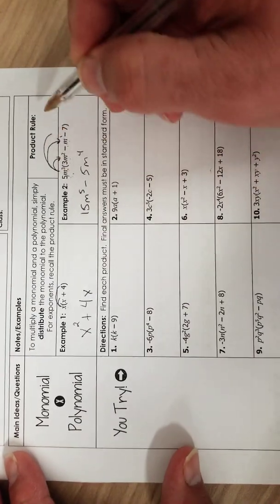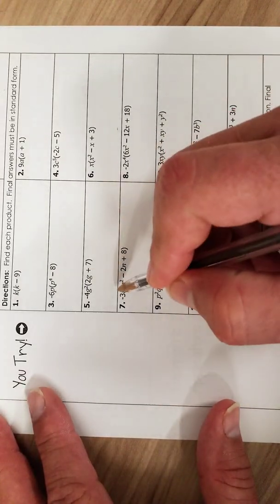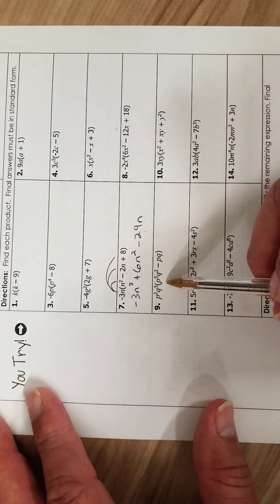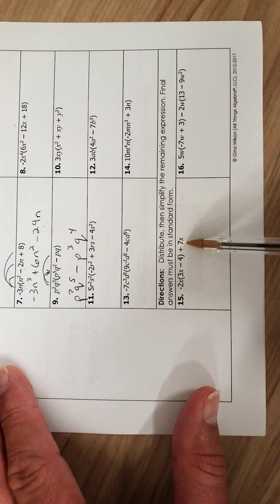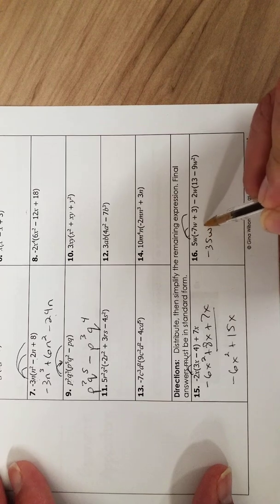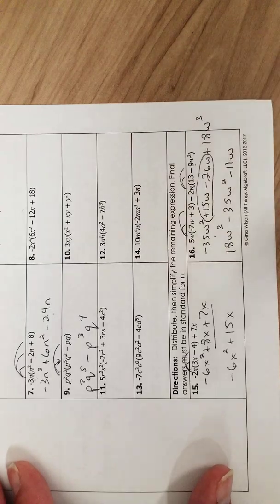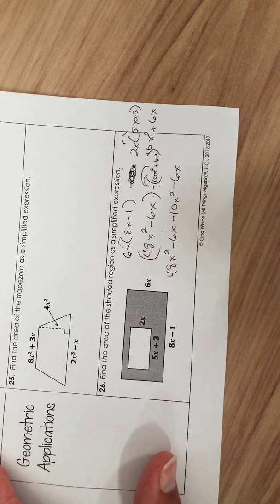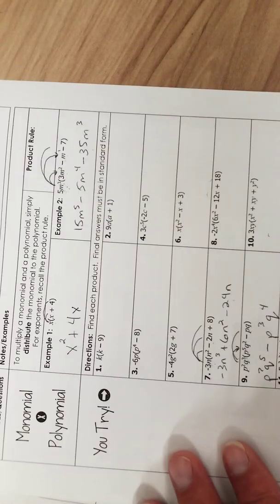A54 multiplying mono and polynomials